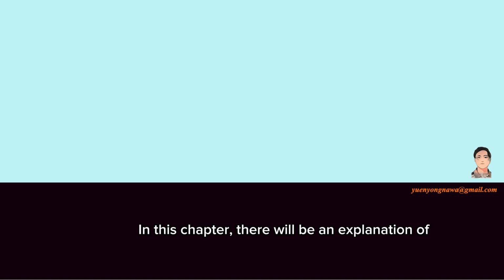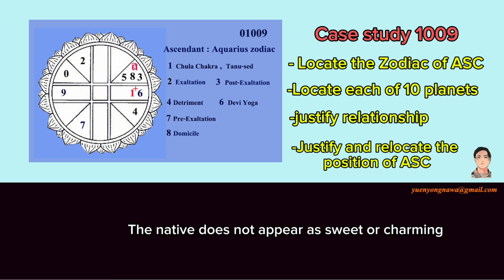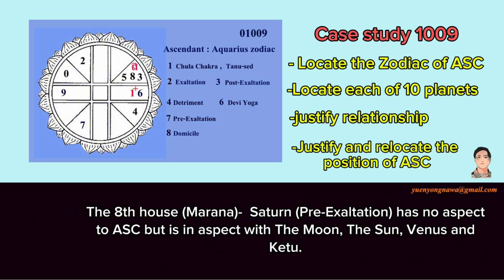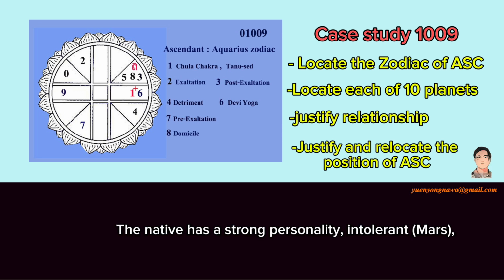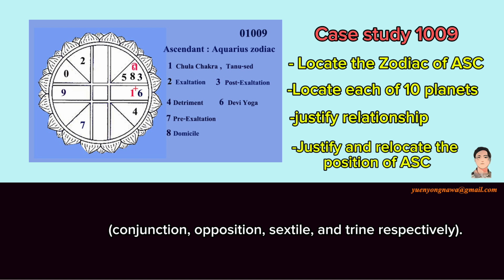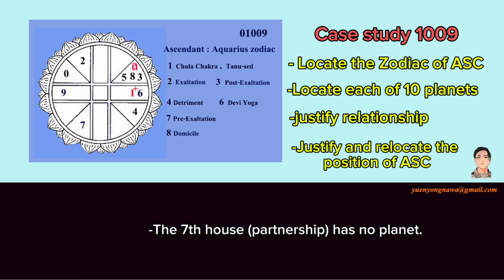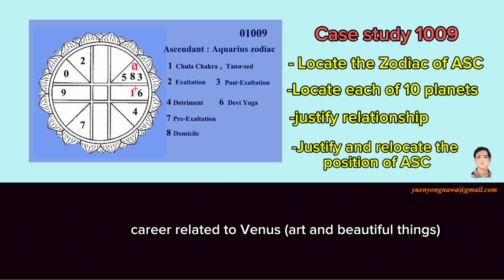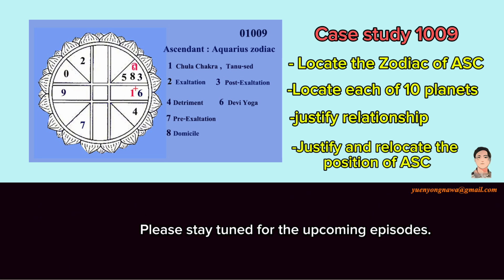Case study 1009 - Complete Chart reading-ep.87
Case study 1009 - Complete Chart reading
Rahu [8] is stronger than Jupiter [5]   with Mercury [4]   in Detriment
Steps for Analysis
_ Locate the Zodiac of ASC (the 1st house) in Natal chart.
_ Locate each of 10 planets and justify its quality in each house.
_Justify relationship between Planet-ASC and Planet-Planet in terms of aspect (Conjunction, Opposition, Sextile, Trine), mutual condition (Friendly Pairs, Element Pairs, Kindred Pairs, Enmity Pairs) and impact to quality of each planet.  This step is the most crucial for other steps.
_Justify and relocate the position of ASC if necessary, based on the most dominant planet compared with personality of the native such as talkative, thoughtful etc. (You can skip this step prior to gaining sufficient experience.)
_Describe general findings that appear in natal chart to the native
Analysis
- ASC in Aquarius
The 1st house (Tanu)
- Mars, Jupiter, and Rahu are in conjunction with ASC
- Mars in Post-Exaltation, Jupiter is normal, Rahu in Domicile
- Mars and Jupiter in Kindred Pairs, Mars and Rahu in Air element pairs can enhance their strengths.
Explanation. -
Conjunctions amongst Mars, Jupiter and Rahu can enhance their strengths mildly but such strength cannot be measured in terms of percentage.

The 4th house (Bandhu)
     The Moon (Exaltation) has no aspect to ASC or to other planets and has no relationship with other planets either.  Then, the Moon cannot enhance or reduce strength of other planets. The native does not appear as sweet or charming manner as quality of the Moon does not impact to ASC.
The 5th house (Putta)
      Uranus which trines and has 50% impact to ASC will cause volatile qualities of Mars, Jupiter, Rahu, and ASC. The native’s character will be bipolar, mood swing, mysterious, introverted, and elusive (50%). / The native with Mars (in Post-Exaltation) – Jupiter conjunction will be generally in good health.
      However, with influenced by Uranus, the native’s health will be unstable and can experience severe sickness or accident. / Jupiter represents justice and consciousness. With influenced by Uranus, the native will be injustice, unconsciousness, credulity, and delusive / Rahu represents enchantment, trickery, and cheat. With influenced by Uranus, the native will be tricky, deceitful or a sly. However, sometimes the native can be fooled by trickery of be foolish tricky.
      Uranus opposites to Mercury in his fall and the 11th house (Labha - Sagittarius) which has 80% impact to ASC. Uranus will enhance bad quality of Mercury. The native will be variegated, fastidious, whiny, and grumbling and inauspicious (despite in aspect to ASC).
The 6th house (Ari)
     Ketu opposites to the Sun (Chula Chakra) and Venus (Devi Yoga) with 80% impact.
/ In sextile with the Moon (Exaltation) and Saturn (Pre-Exaltation) with 60% impact. These relationships enhance their strengths both better and worsen qualities. However, this formation has no aspect to ASC and then no impact to.
The 8th house (Marana)
- Saturn (Pre-Exaltation) has no aspect to ASC but is in aspect with The Moon, The Sun, Venus and Ketu. Saturn and Venus are in Enmity Pairs.  Stronger Saturn reduces quality of both Venus (Davi Yoga) and Ketu. However, Venus gains some power from the Sun (Chula Chakra - Kindred Pairs) and her quality has little impacted by Saturn.
- Saturn trines the Moon without any pair relationship. The strength of Saturn is enhanced by the Sun (Chula Chakra, Fire element Pairs) but reduced by Venus (Enmity Pairs) and then final impact is squared out.

The 11th house (Labha)
- Mercury is Detriment and in sextile with ASC (60% impact) / Mercury and Rahu in Enmity Pairs but weak Mercury slightly reduces strength of Rahu/ Therefore, Mercury-Uranus in opposition shows prominent impact.
      The above analysis is the basic process in chart reading however the justification of strength is just estimation not accurate measurement because other factors must be considered. However, to repeat the process till getting familiar with will practice deliberately view.
 Justification ASC position. -Correct. The native is talkative but fussy, talks badly, likes to gossip (Sextile with Detrimental Mercury), is stubborn and doesn’t listen to anyone and cunning (Conjunct with Rahu in own Domicile)
“@Astrology Thai Logical Style”, is my own unique approach that owns the copyright of the book "ISBN 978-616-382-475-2 and ISBN 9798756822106”, first edition, March 2015.